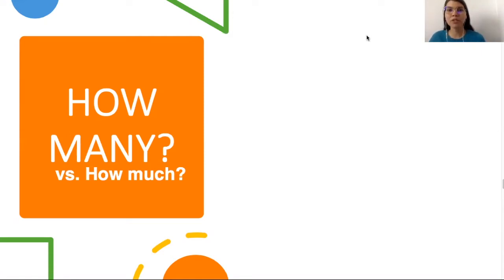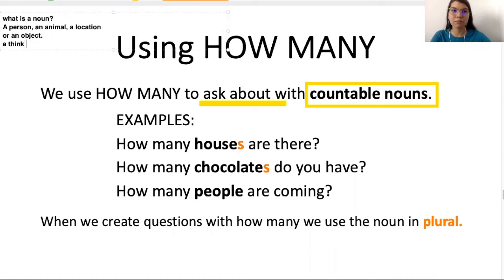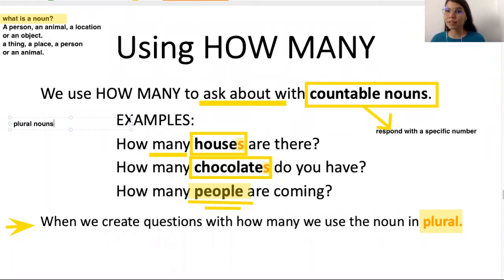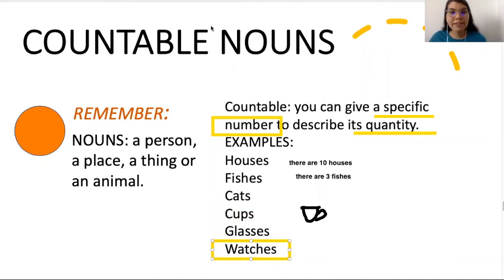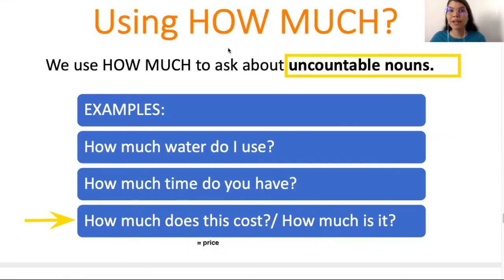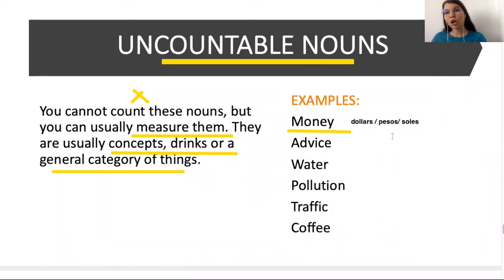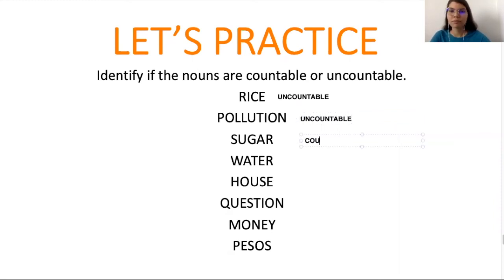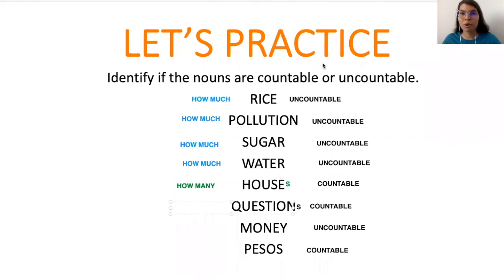How MUCH vs How MANY?? I Contable & No Contable I English Class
En esta clase de inglés vamos a ver el uso de How Much & How Many. En inglés la descripción de "cuanto hay" de algo es muy común y se utiliza en el día a día, por lo que en esta clase vamos a practicar sus parámetros de uso. Esto es el comienzo de clases sobre "nouns" contables y no contables en inglés que definen las composiciones de preguntas y uso gramático de MANY vs. MUCH.
Esta serie de vocabulario es esencial para lograr crear oraciones completas y lograr entablar conversaciones con mayor fluidez.

Time stamps:
00:00 Introduction
00:20 How MANY?
00:57 Examples
03:13 Countable Nouns
03:54 Question Examples
05:04 How MUCH?
6:15 Uncountable Nouns
8:51 Practice Exercise

Si tienes preguntas durante la clase usa la cajita de comentarios para hacerlas y así otros estudiantes puedan beneficiarse de la respuesta también.
Aprender ingles no es difícil pero sí puede llegar a ser intimidante para muchas personas. El propósito de este canal es crear clases virtuales en las cuales vemos conceptos básicos y construimos a base de ellos.

Prácticamos todos los días en instagram todos los temas de clases.